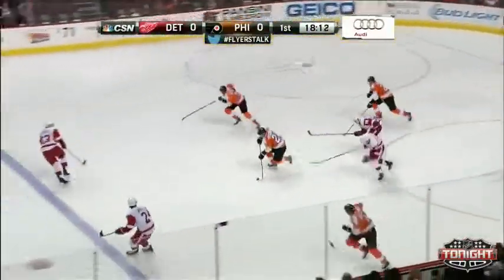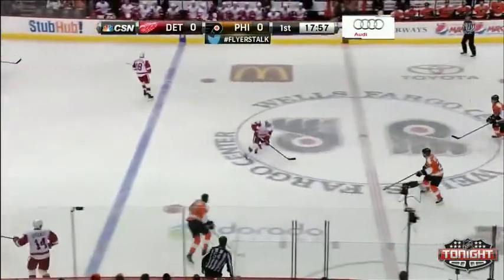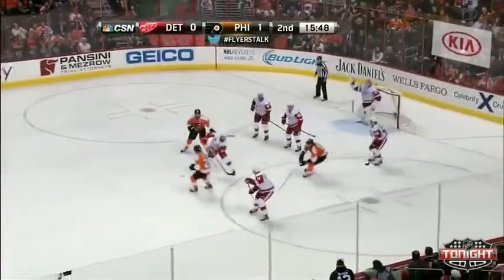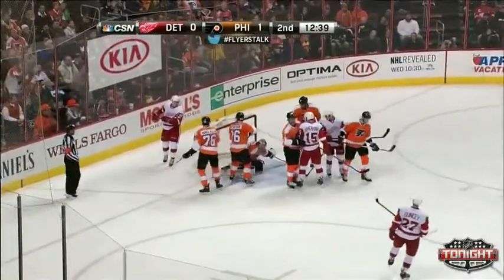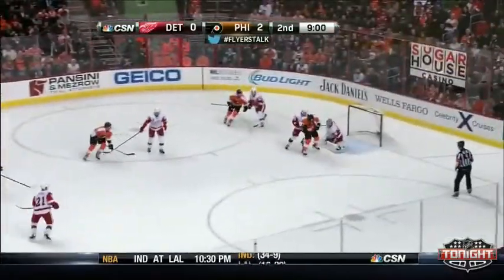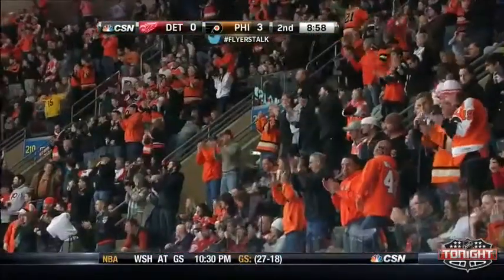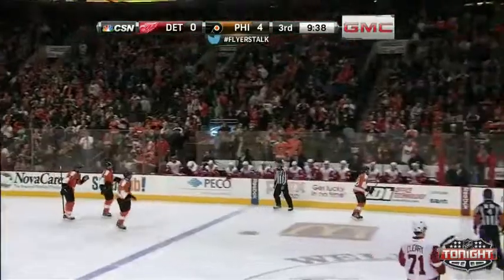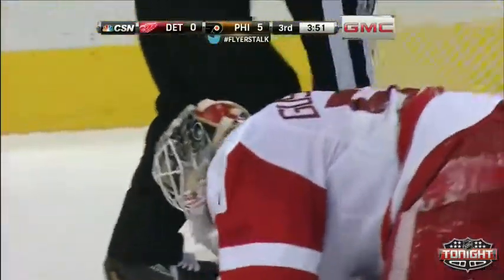Red Wings at Flyers Game Highlights NHL VideoCenter Philadelphia Flyers